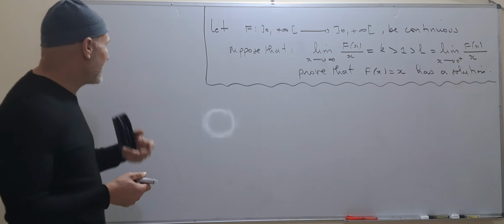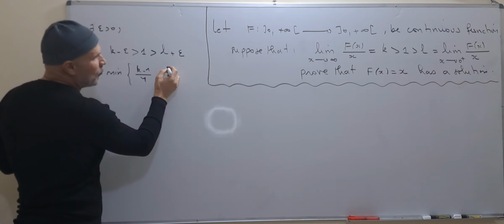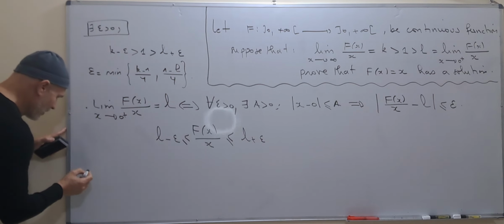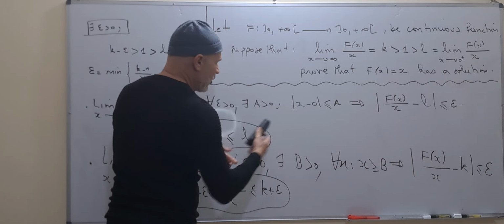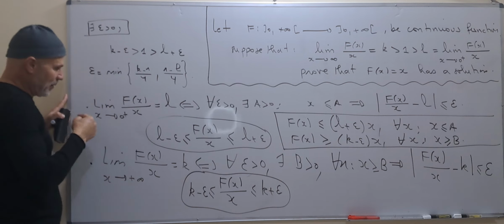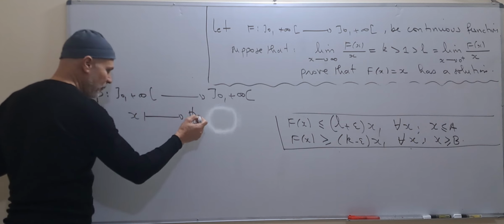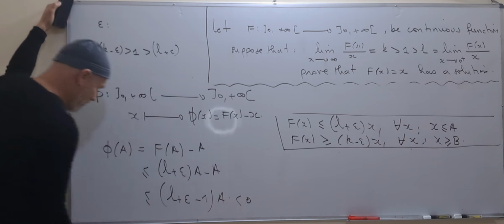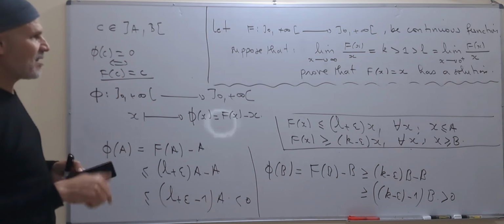Intermediate value theorem: an exercise